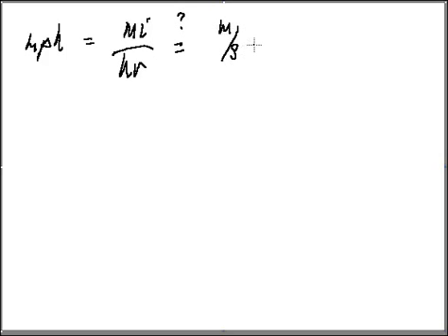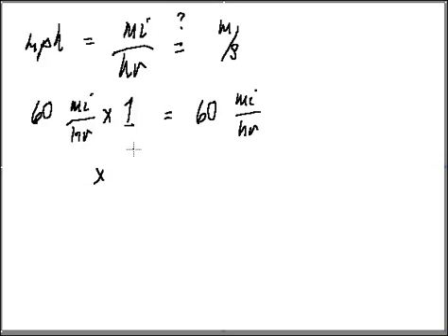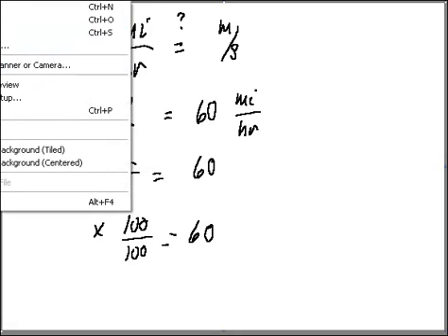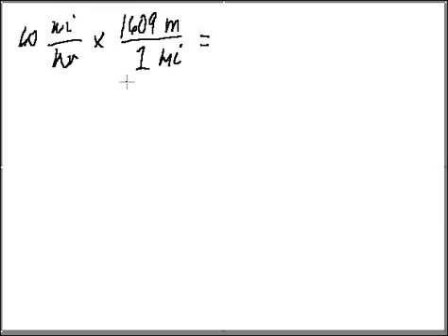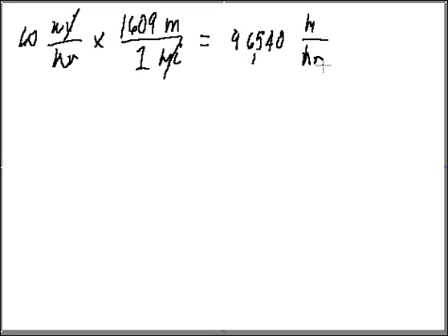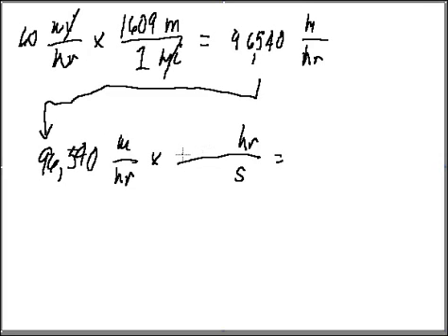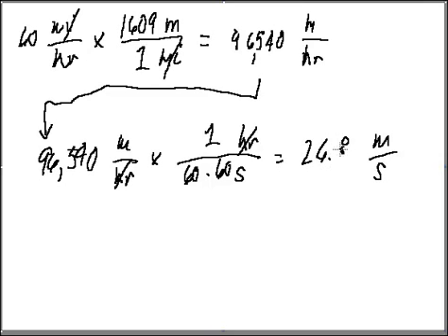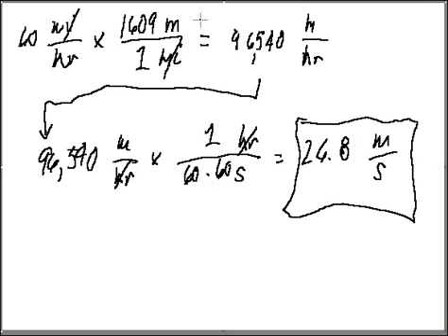NCC Physics I Doney 001 - Converting Between Units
example converting mph to m/s